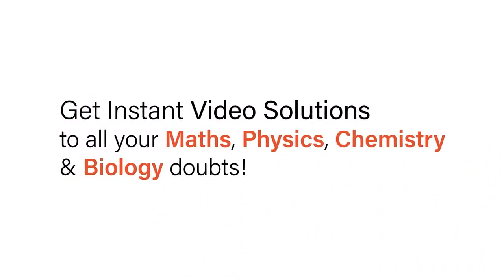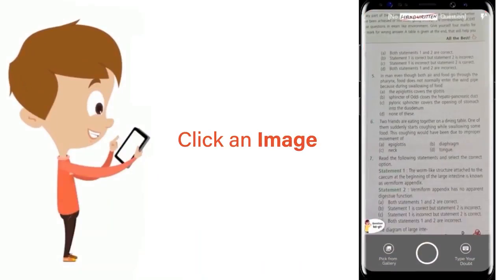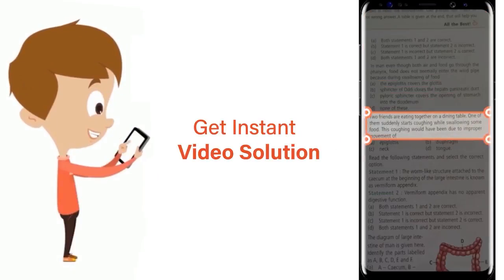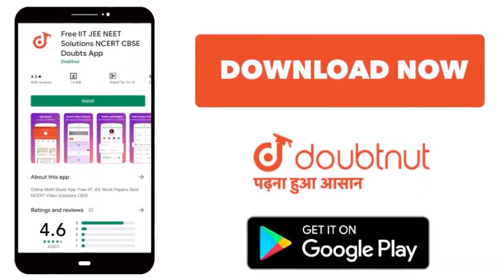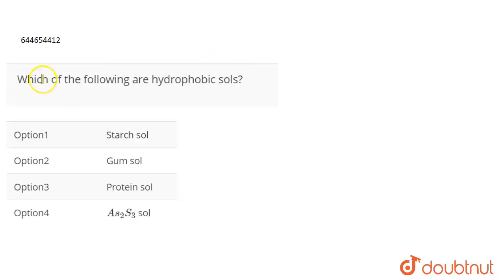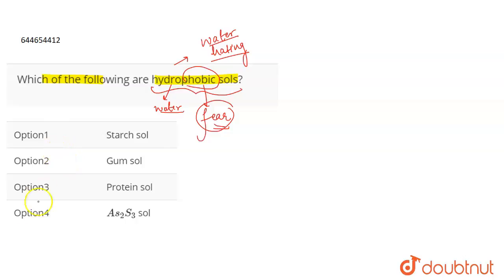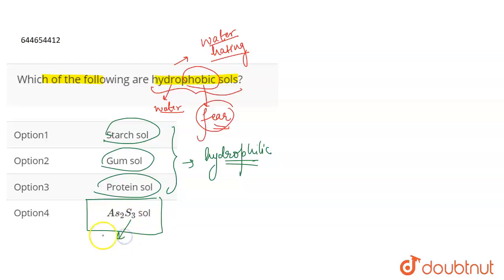Which of the following are hydrophobic sols? | 12 | SURFACE CHEMISTRY | VMC MODULES...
Which of the following are hydrophobic sols?
Class: 12
Subject: CHEMISTRY
Chapter: SURFACE CHEMISTRY
Board:IIT JEE

👉 Have Any Query? Ask Us.